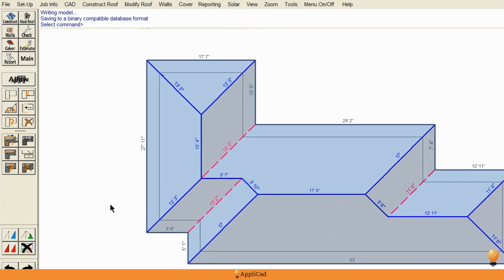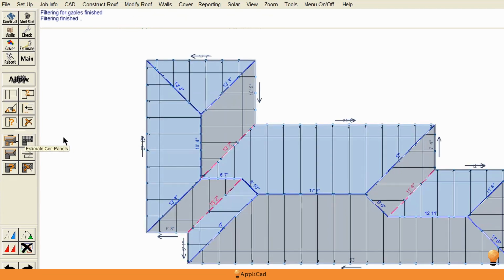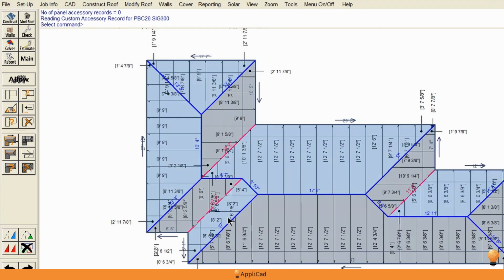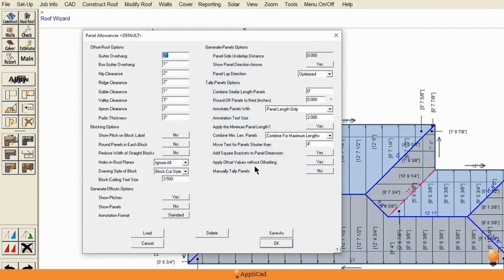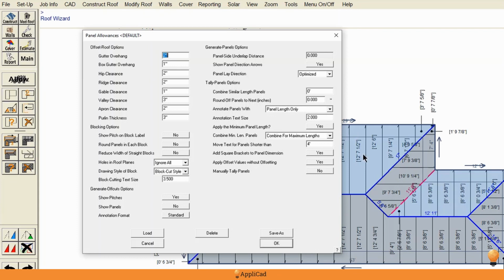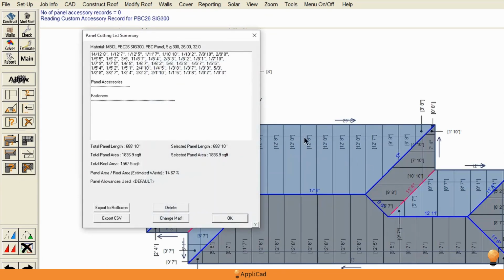How to Round Panel Length Annotations – AppliCad Roof Wizard Feature Friday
In today’s Feature Friday, Ray shares a neat little Roof Wizard trick that ensures your cutting list and the documentation that supports the installation of your roof sheets are correct and annotations are exactly the same for that job.